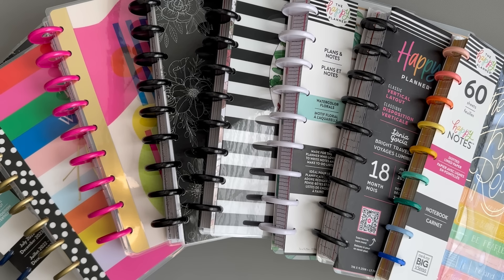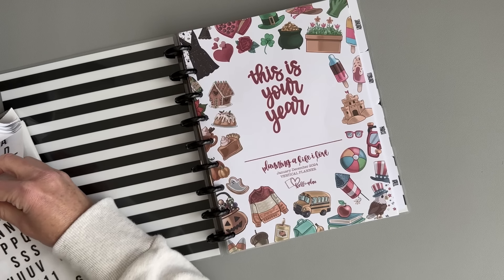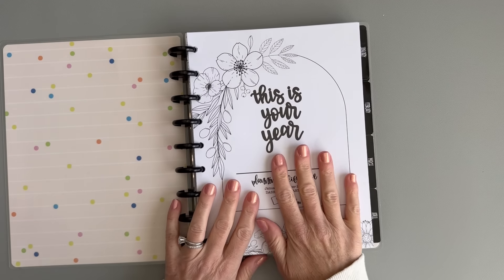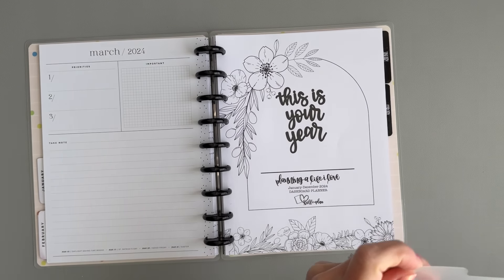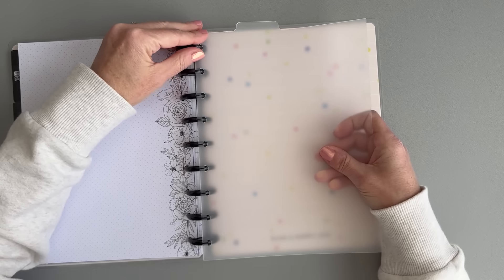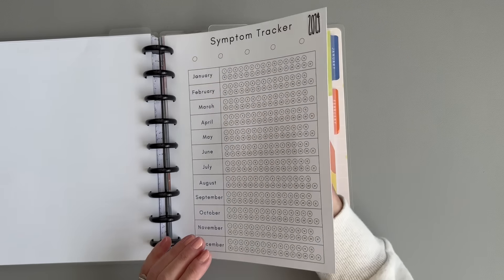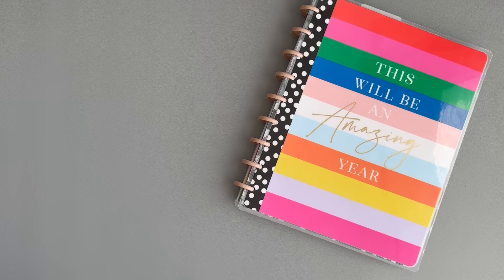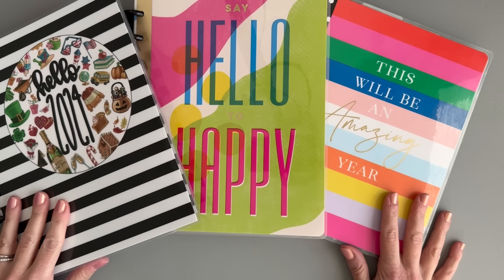My 2024 Planner Set Up! [Setting up a Frankenplanner]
It's almost 2024 (CRAZY) which means it is time to set up all of the new 2024 planners!  I am so excited to start a new year with a new set of fun planners to help keep my life organized and on track.